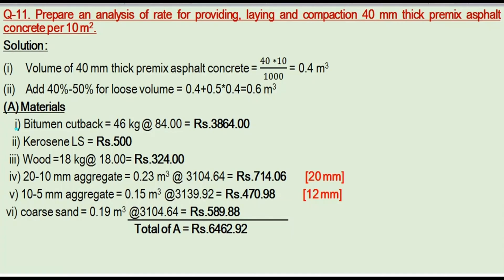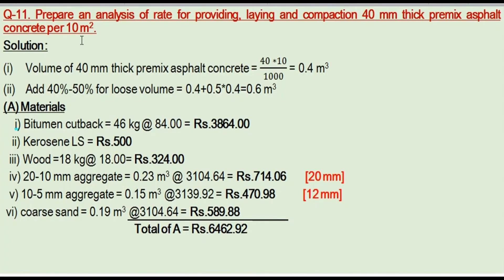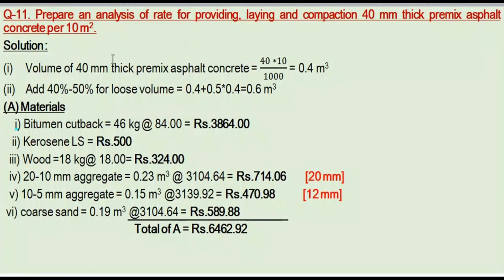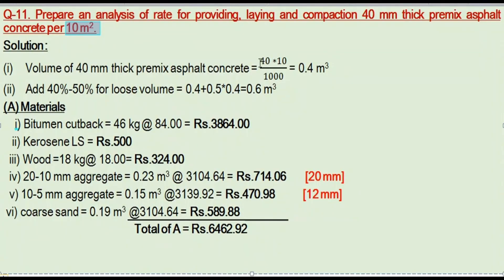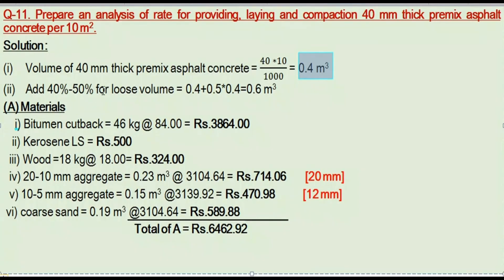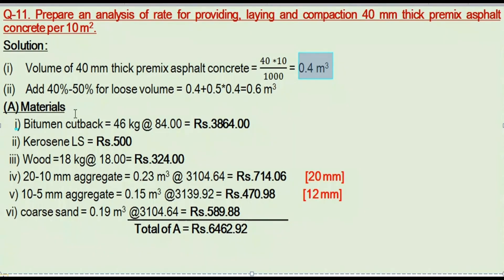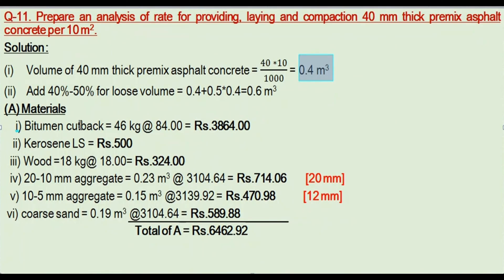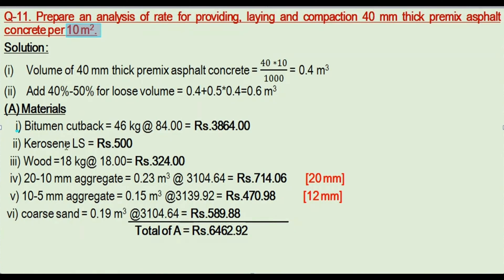Rate Analysis : For providing, laying and compaction 40mm thick premix asphalt concrete per 10m^2.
Q)Prepare an analysis of rate for providing, laying and compaction 40mm thick premix asphalt concrete per 10m^2.

                  Estimating and Valuation Lecture with Lok Nath Subedi

Description:
In this lecture series, Lok Nath Subedi shares their in-depth knowledge . We are excited to offer this video series to our audience and appreciate sir for their expertise and dedication to teaching.

Credit:

Teacher :- Lok Nath Subedi
Subject :- Estimating and Valuation